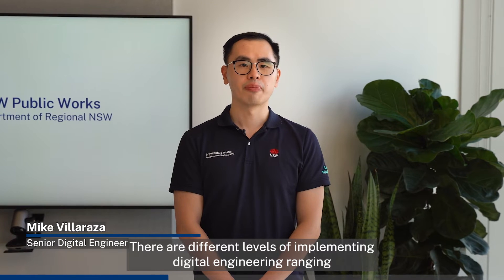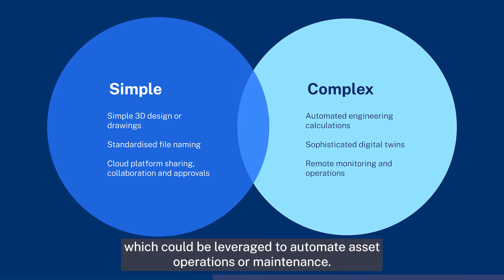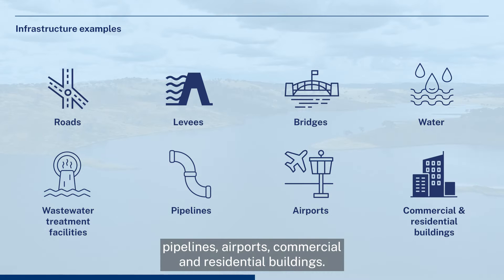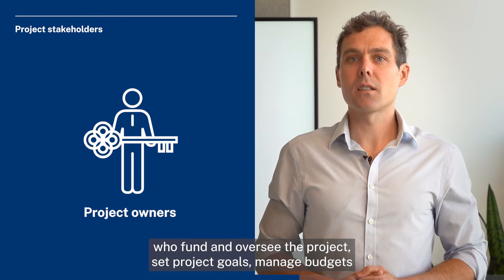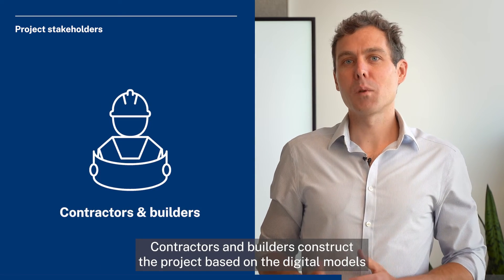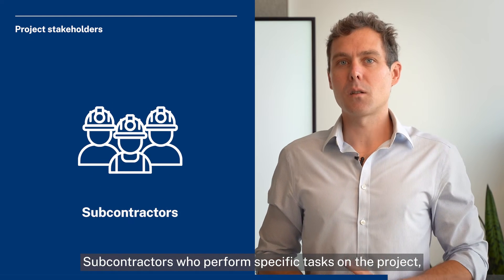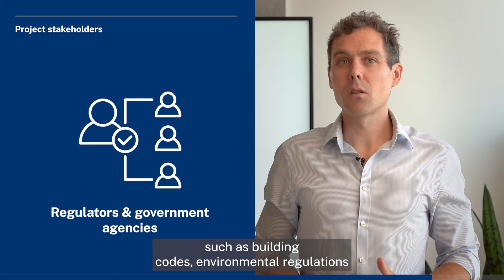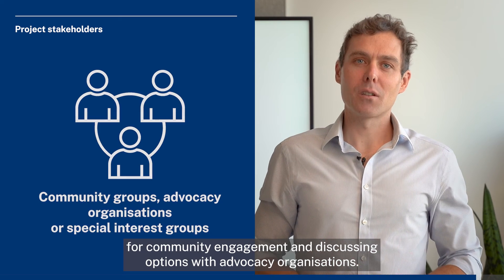Digital Engineering Series: Part 1 - What is Digital Engineering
This video explores what digital engineering or digital infrastructure is and how NSW Public Works are utilising it to achieve not only cost-saving benefits but more efficient and sustainable infrastructure outcomes in regional NSW.